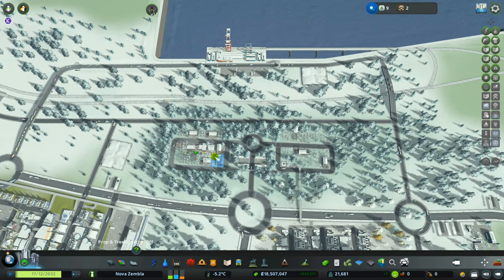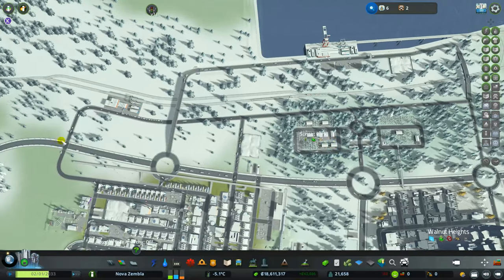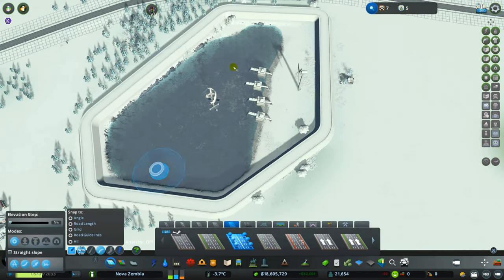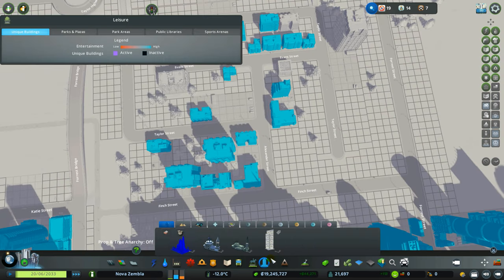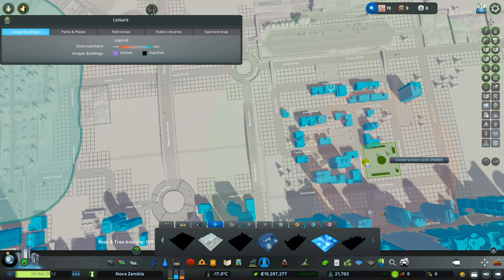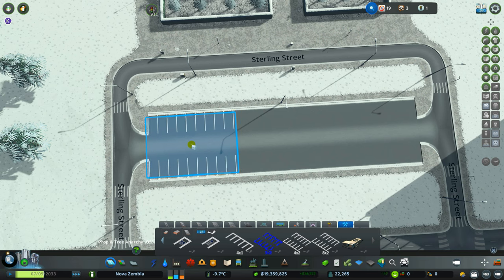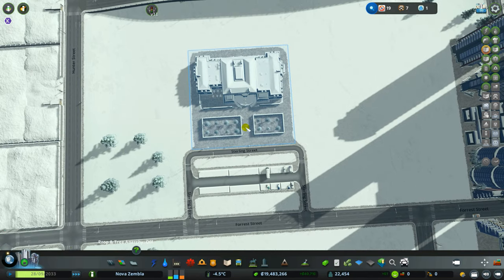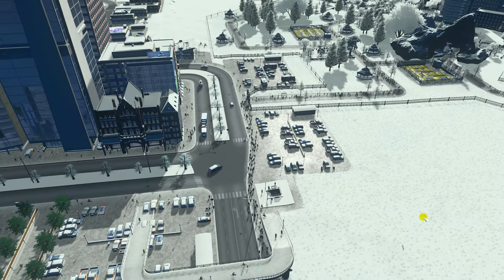Cities Skylines : Nova Zembla - Part 007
For the first time I tackle on a WINTER map on this channel. I want to see how I do in a winter scene, where the weather is ON, thus it's snowing, thundering etc. I found this great map called "Raliway", and can be downloaded here on the Steam Workshop:
To play this map you need the Snowfall DLC, obviously.

Again, as usual I play with despawn mode OFF and managing traffic will always play part of my gameplay. The big difference now is that I directly buy 9 tiles from the beginning to lay out a better infrastructure instead of mashing everything together in one tile. Mass Transport will be heavily featured in this series, and I will try to make use of ALL of them.

If you like the channel, please subscribe then you won't miss any episode, and every like is of course a nice incentive to keep going on, also learn newcomers to the game how to use Traffic Manager properly, and also avoid certain dead-falls that would create heavy traffic jams, if you intend to play with despawn mode off.

The making, editing and uploading of these video's take a lot of time and effort but I do it with a lot of pleasure. Due to the corona crisis I have currently no job, so if you can spare a little that would help me greatly, even if it's just 1 dollar / 1 euro.

Thank you all so much and lets keep enjoying the game.